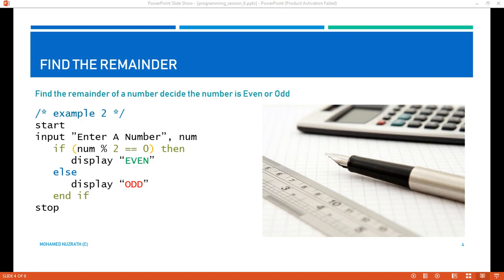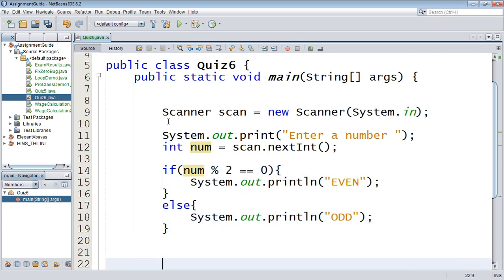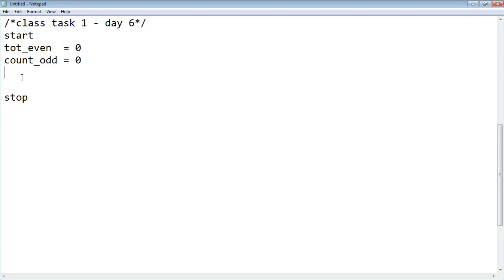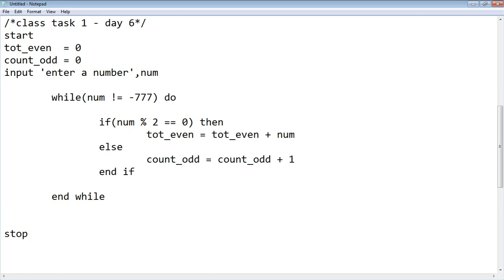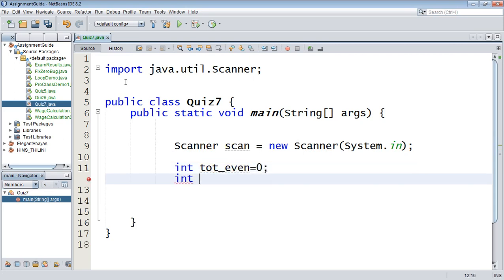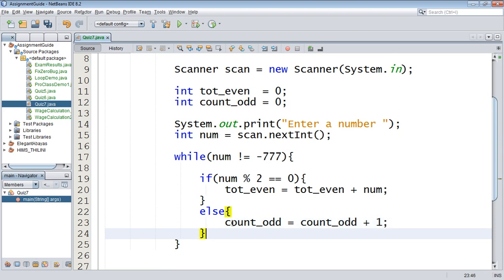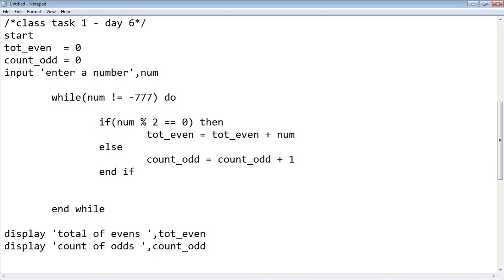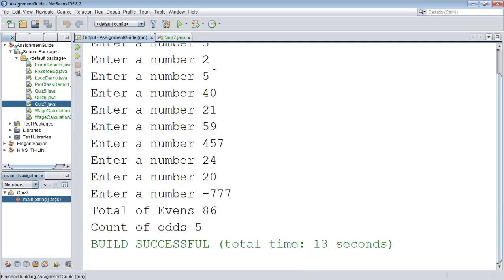Modulus Operator Pseudocode & Java Programming Part 2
In this video I discuss how you can make use of the Modulus  operator in Pseudocode then practically show you with a help of a Java Program a real life use.
All the necessary files and resources can be downloaded from the following links

Nuzrath Sir.